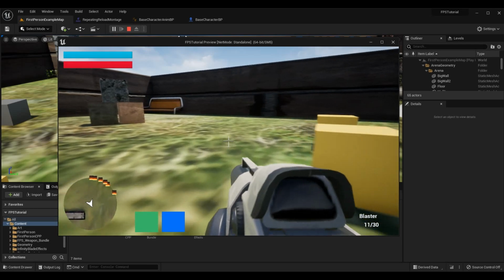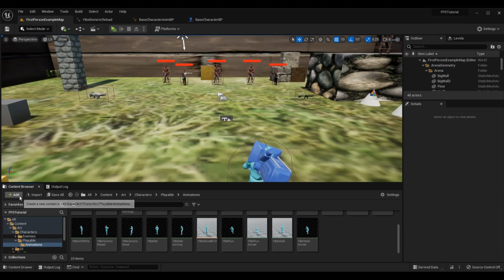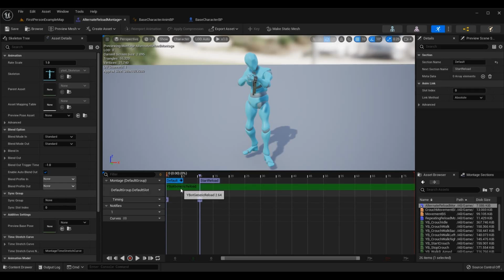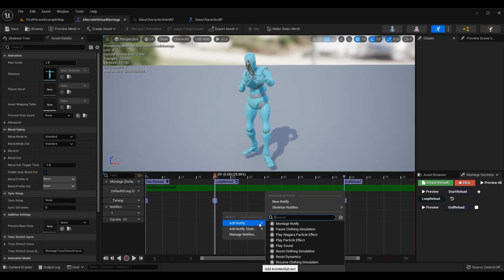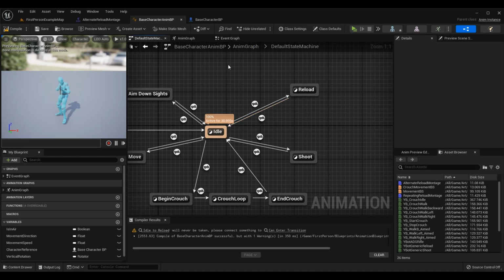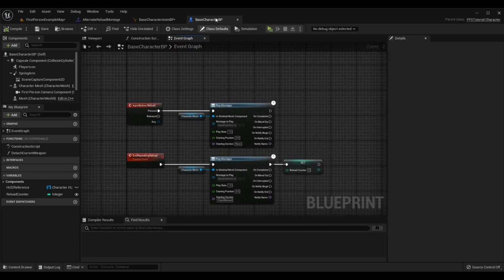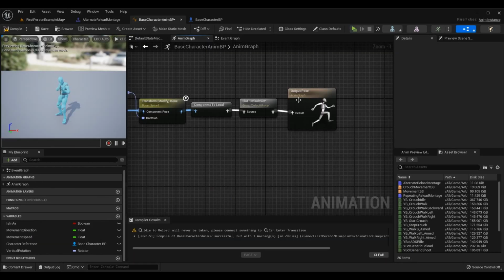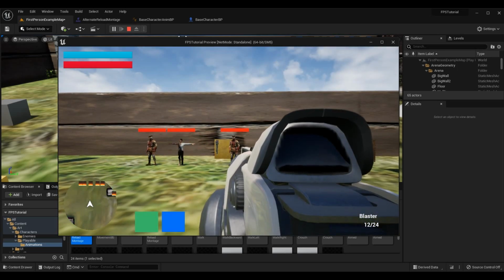Getting Started With Animation Montages in Unreal Engine 5! | UE5 & UE4 Tutorial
Animation Montages (also called "Anim Montages") are useful tools in Unreal Engine to loop specific sections of an animation, mix components from several animations together, and replicate root motion within animations online. In this episode, we will cover all the basics to create a simple Animation Montage that reloads a weapon one shell or cartridge at a time.

A HUGE THANKS TO:

► Character Avatar: David Marshall (MalthaelsMight).
► Intro Video: Pedro J. Burgos (@Shadow_Magnus).